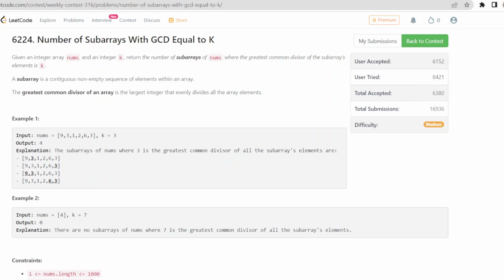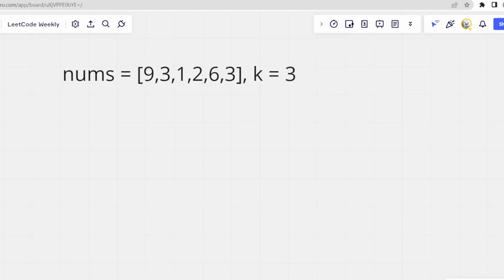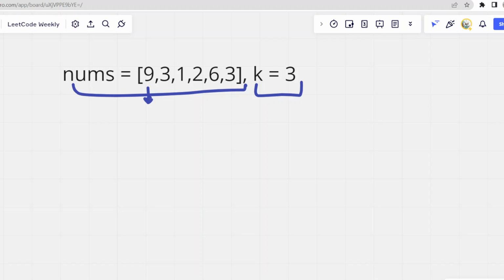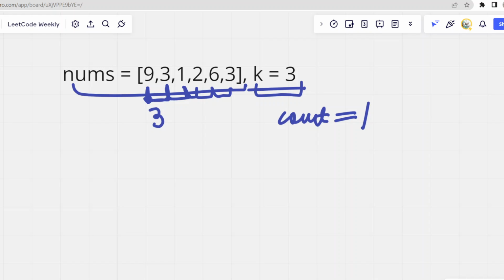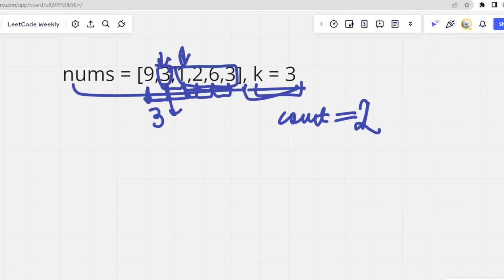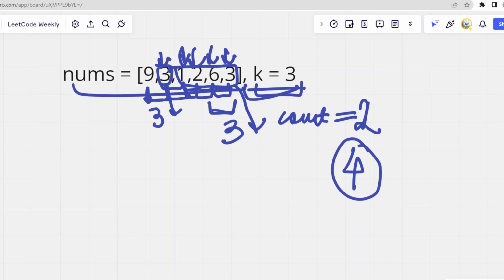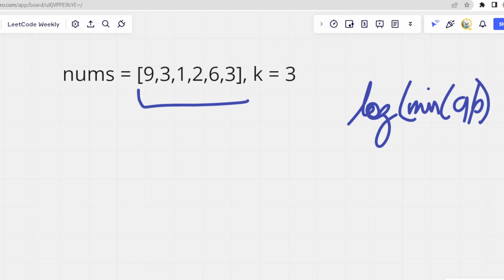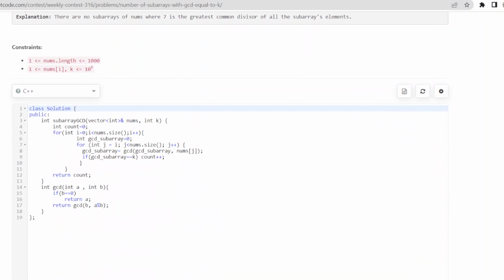Number of Subarrays With GCD Equal to K || Weekly Contest 316 || C++